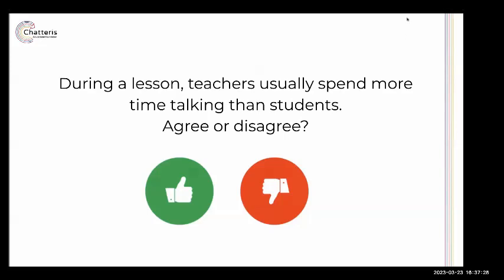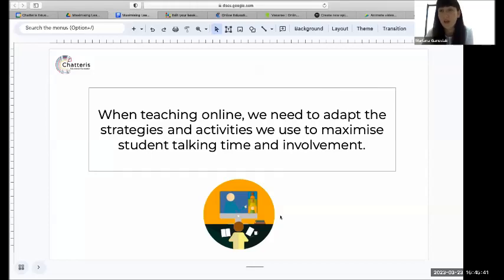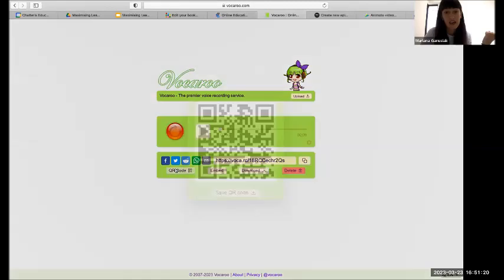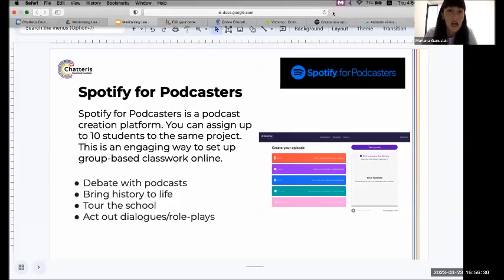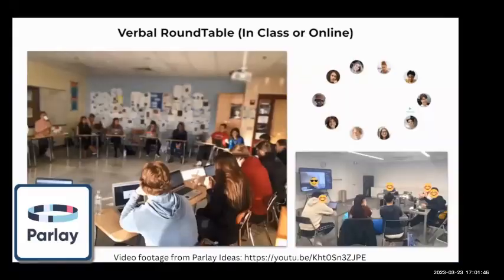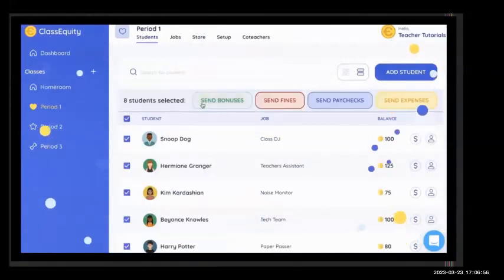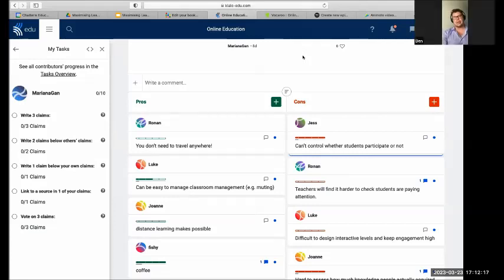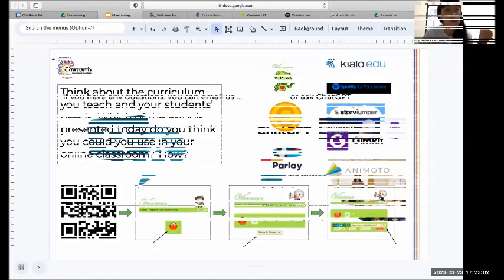Maximising Student Talk Time in Online Lessons Webinar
This webinar is hosted by Chatteris Educational Foundation in Collaboration with Nord Anglia University